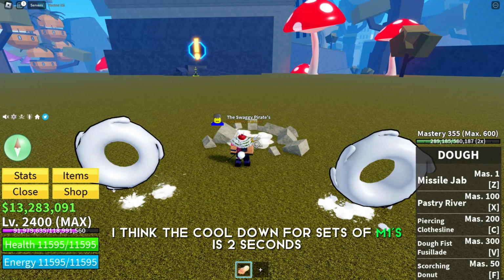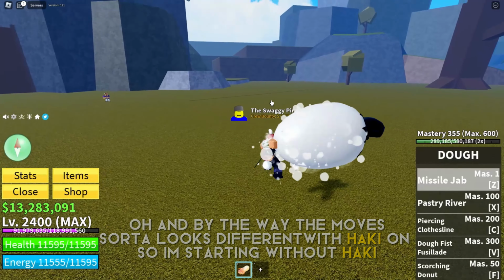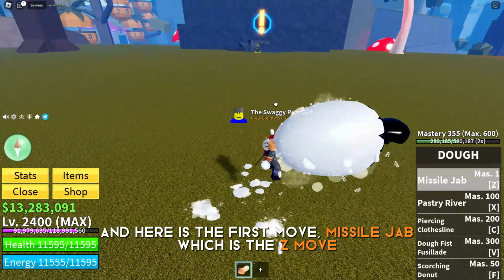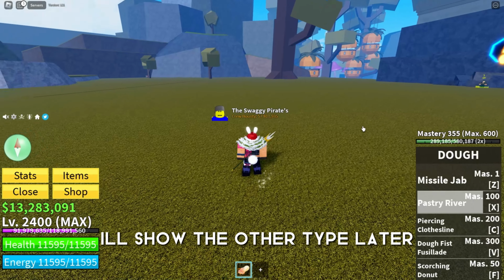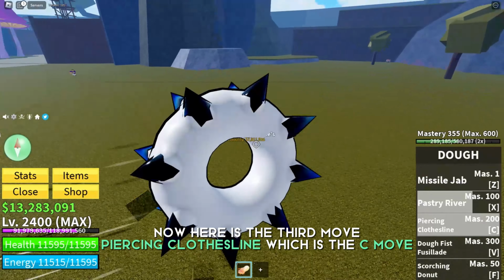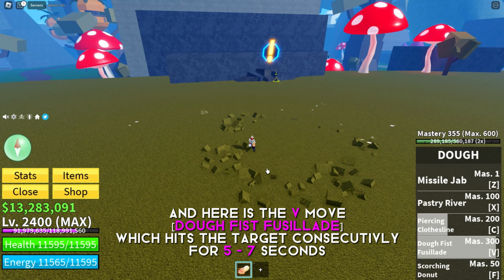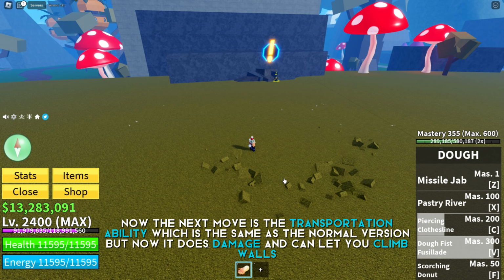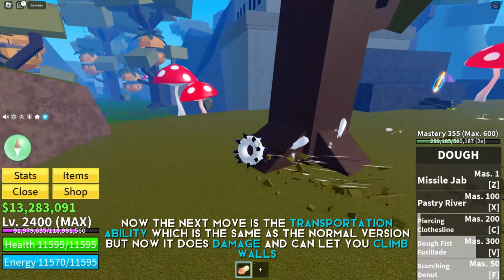DOUGH V2 - Blox Fruits